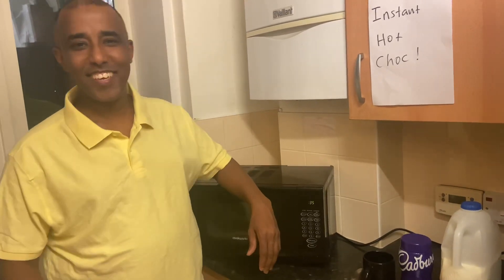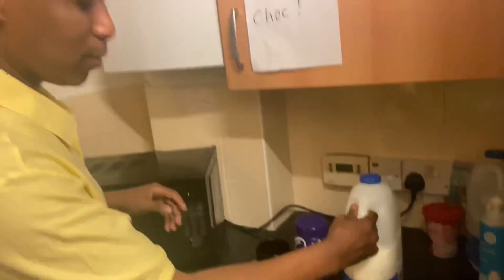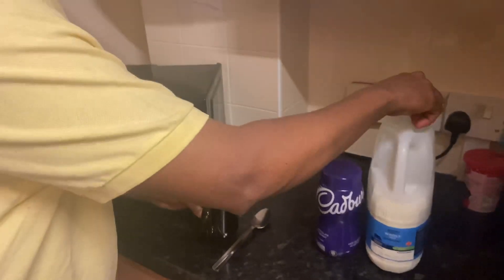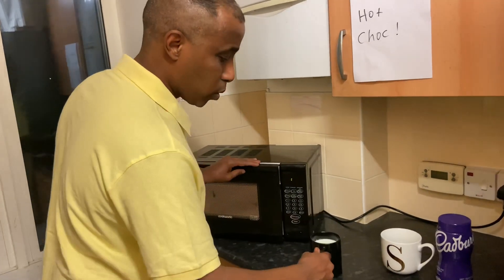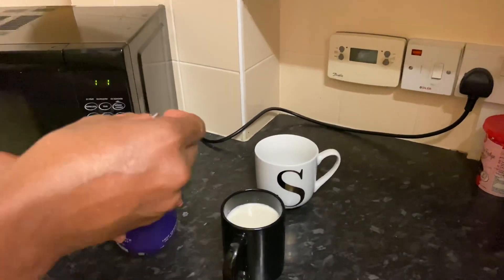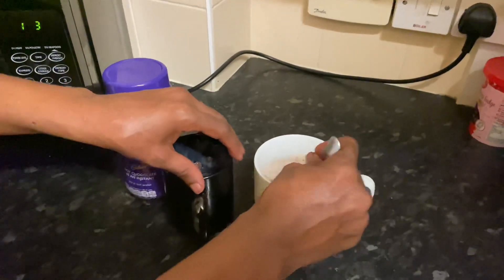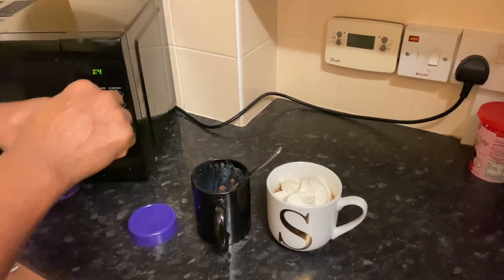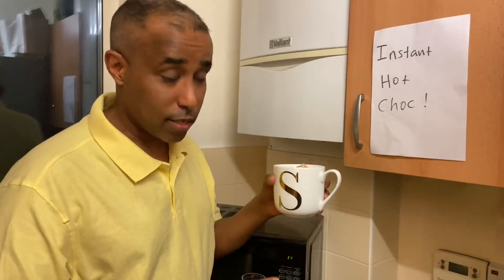Life skills: How to make instant hot chocolate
In this video you will learn how to make instant hot chocolate.